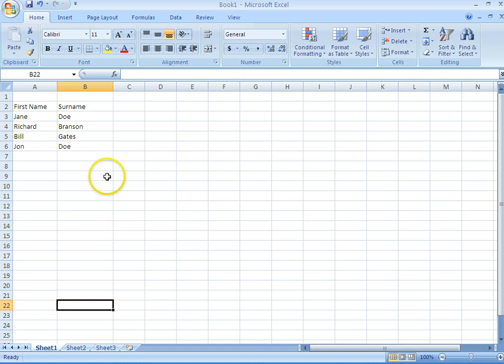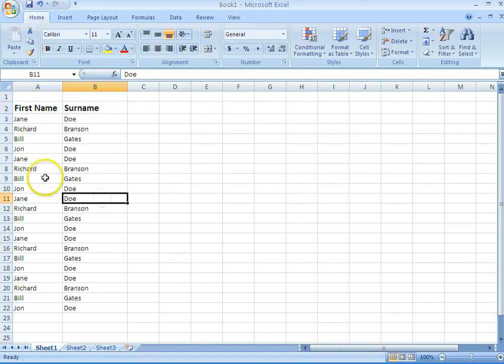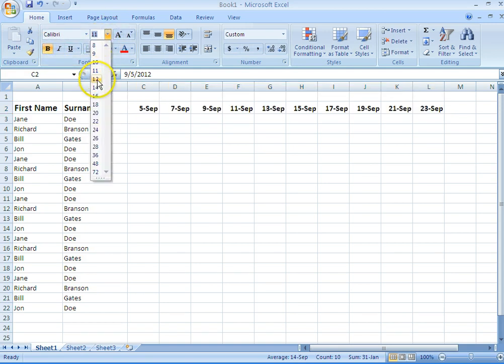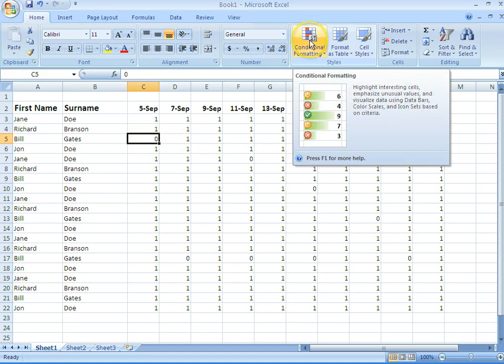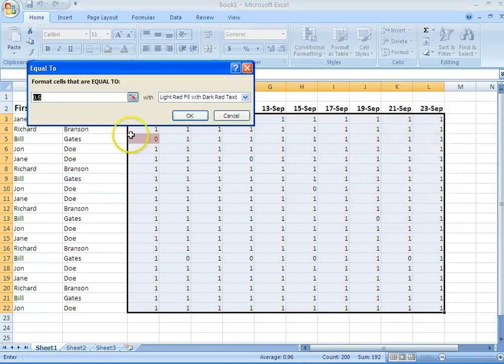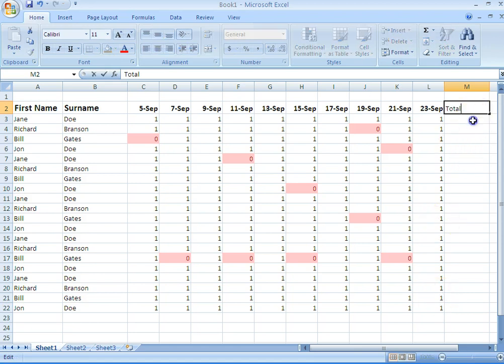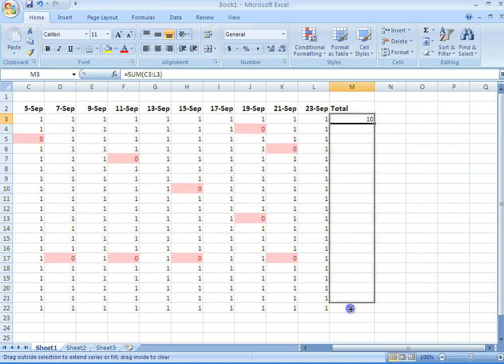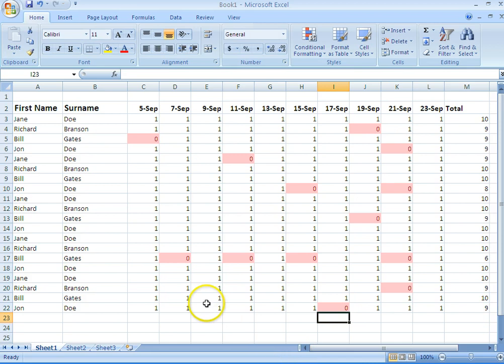Tracking and monitoring excel example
The essence of this clip is to show how you can use excel to track and monitor progress